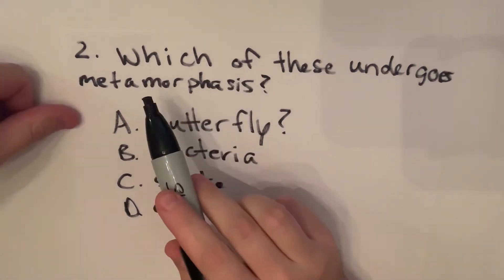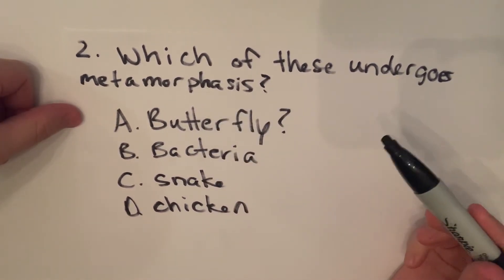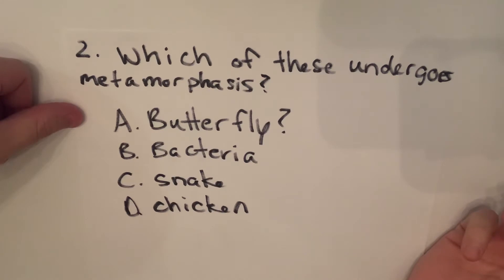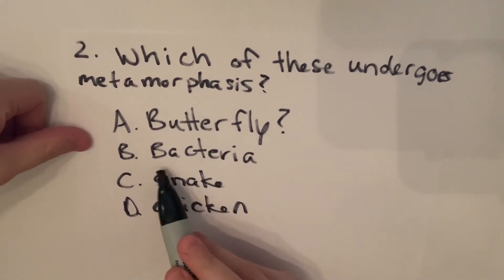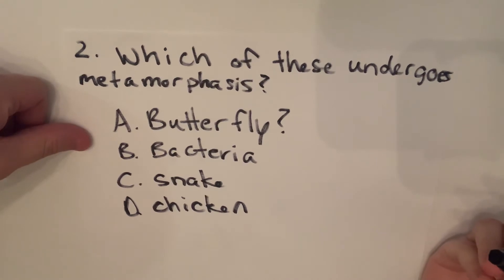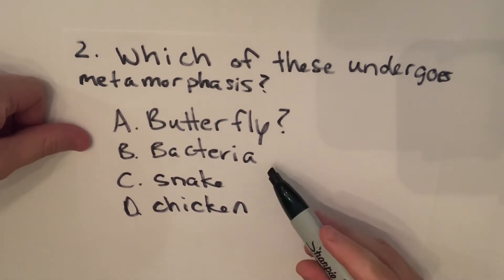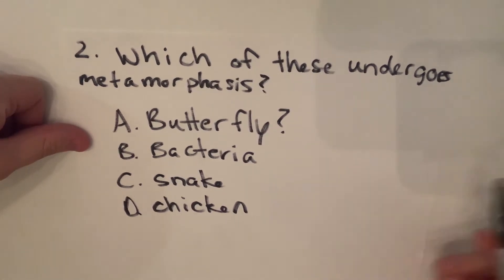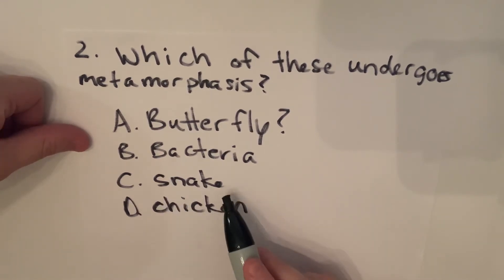Picat Prep General Science: What is metamorphosis?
Picat Prep: General Science